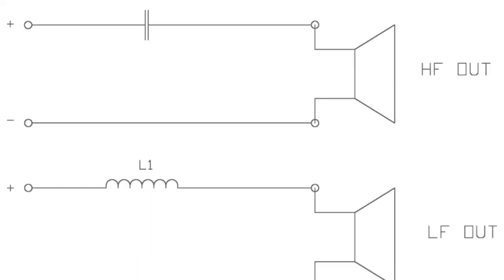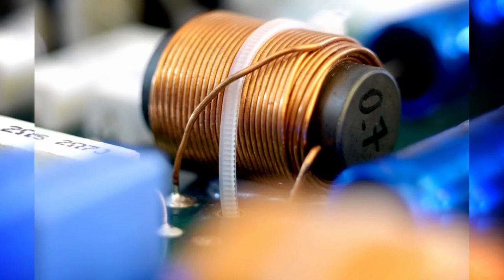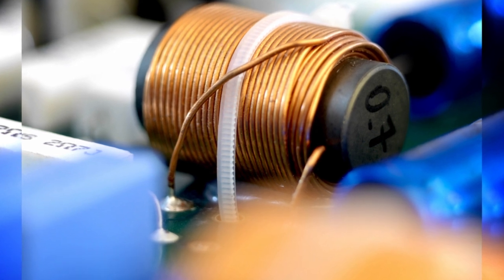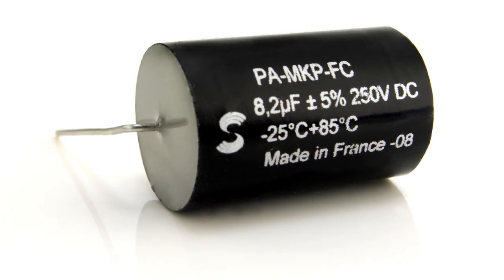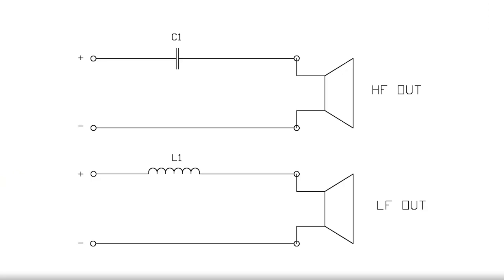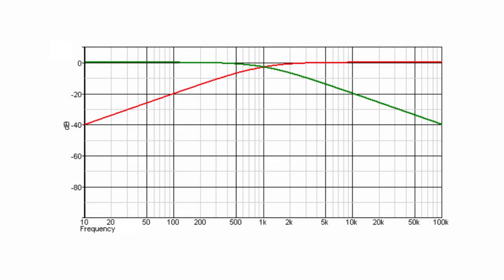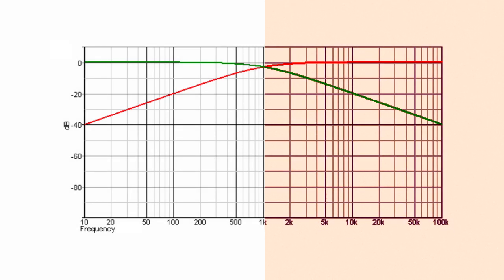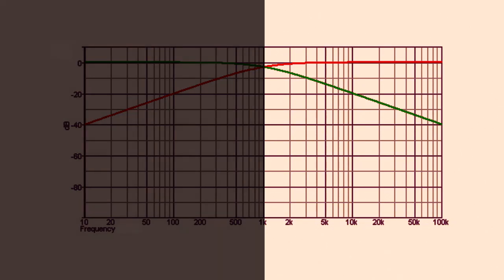Crossover Design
Find out more about PMC's crossover design.